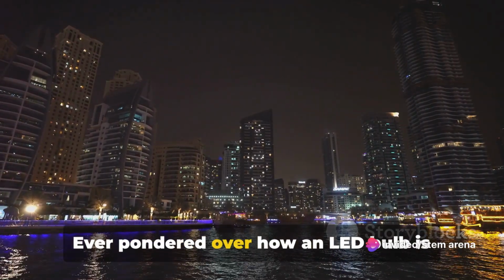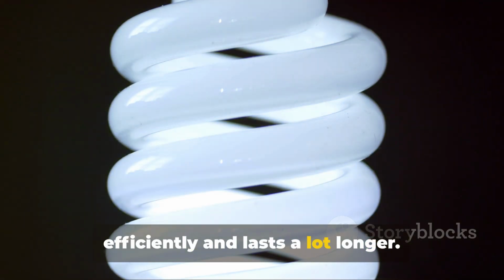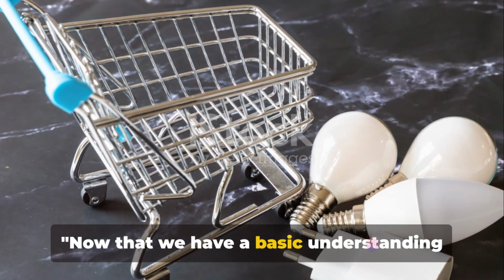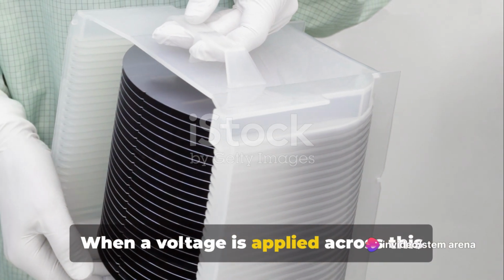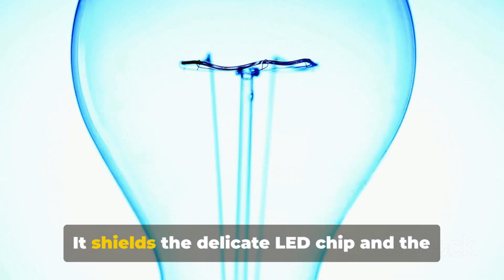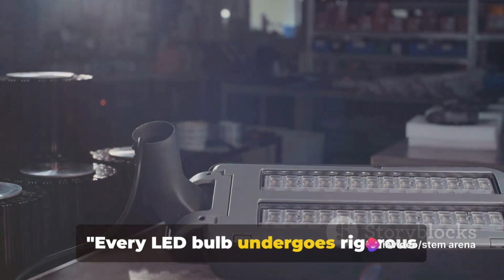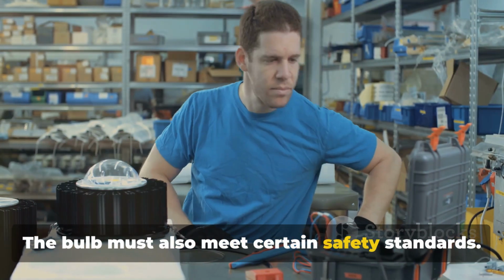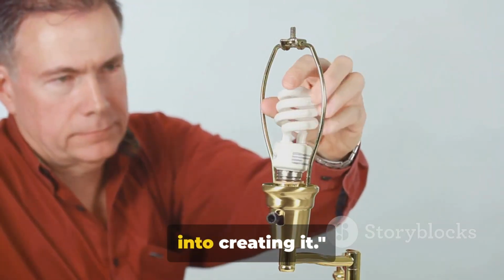How LED bulbs are made?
This is a very informative video about how LED's are made using its raw materials. Viewers are requested to leave their feedback regarding the video in the comments section. We will look forward for the betterment of our content